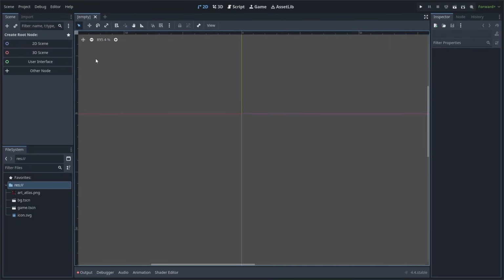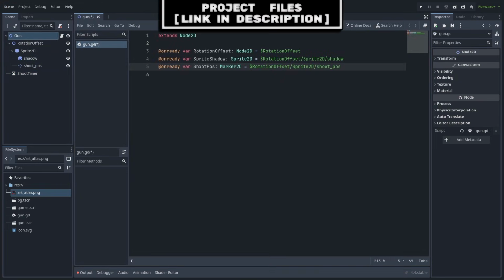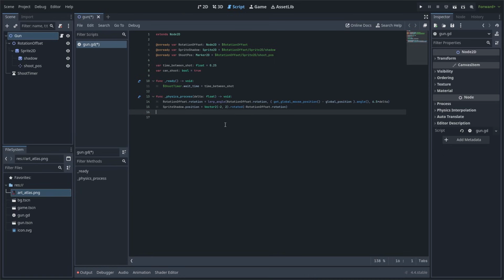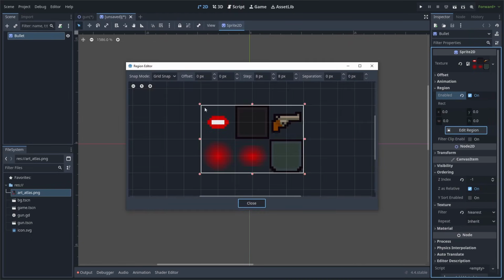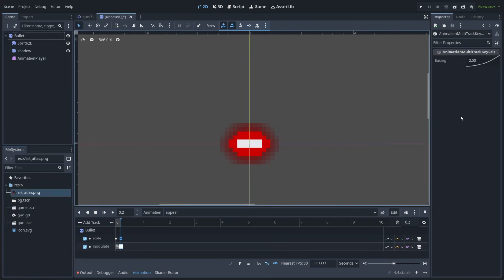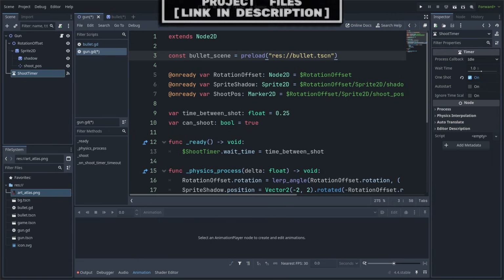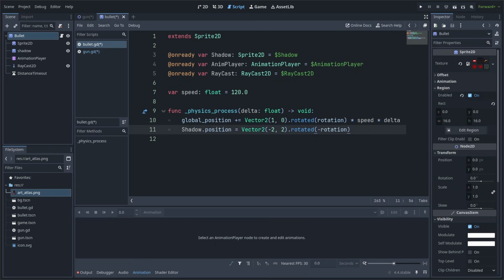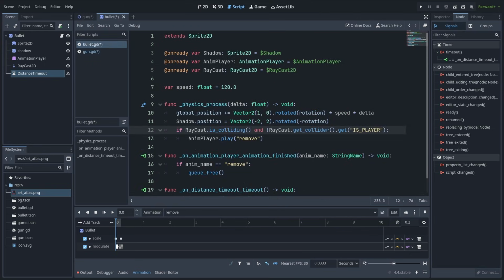Top-Down Shooting System in Godot 4.4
Create a simple Top-Down Shooting System.

Chapters:
0:00 Set-up Gun Scene
0:56 Coding Gun
2:30 Set-up Bullet Scene
4:29 Finishing Gun Code
5:08 Coding Bullet
6:10 Stop the Bullet from Colliding with Player

In this video you will learn how to create a simple Top-Down shooting system similar to  Enter the Gudgeon inside of the Godot Game Engine Version 4.4.

BVC96-WP43J-503LC